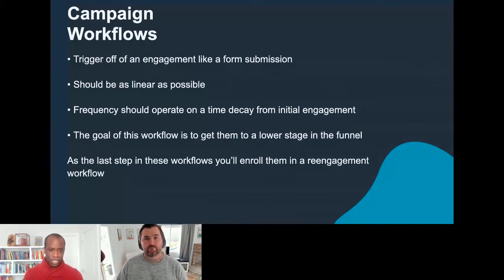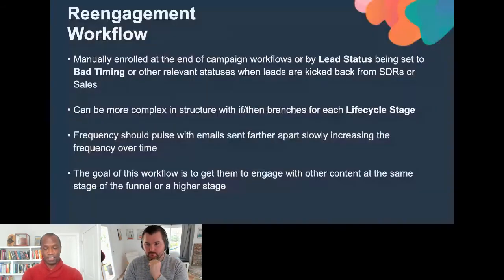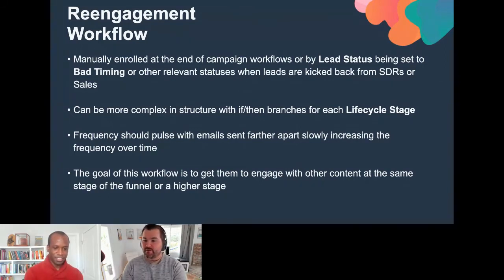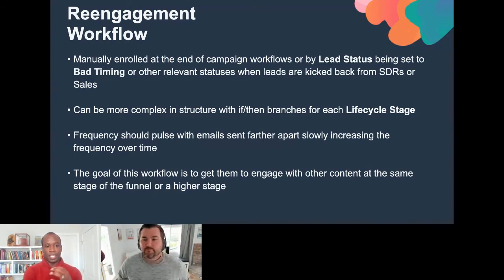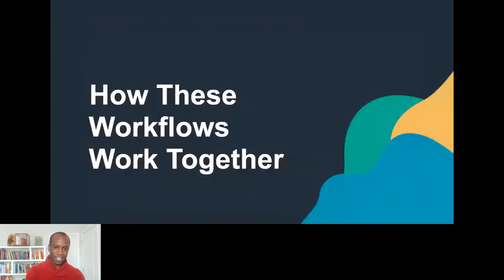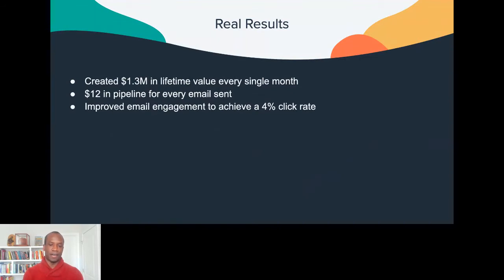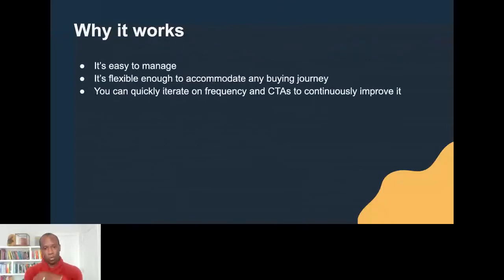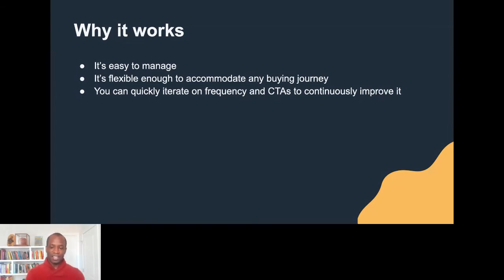Keep Inbound Leads Engaged with a Continuous Cycle of Lead Nurturing Workflows [WAHUG]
This video will show you, a quick introduction to workflows, the two types of lead nurturing workflows you need, how these workflows work together, and how a cyclical system of lead nurturing drives growth.

Campaign Workflow
- Trigger off of an engagement like a form submission
- Should be as linear as possible
- Frequency should operate on a time decay from initial engagement
- The goal of this workflow is to get them to a lower stage in the funnel
- As the last step in these workflows, you’ll enroll them in a reengagement
workflow

Reengagement Workflow
- Manually enrolled at the end of campaign workflows or by Lead Status being set to
Bad Timing or other relevant statuses when leads are kicked back from SDRs or
Sales
- Can be more complex in structure with if/then branches for each Lifecycle Stage
- Frequency should pulse with emails sent farther apart slowly increasing the
frequency over time
- The goal of this workflow is to get them to engage with other content at the same
stage of the funnel or a higher stage

At Beacons Point we work and have worked with clients across all different industries, we have learned to adapt to new challenges in new verticals. Our team holds extensive knowledge about industry best practices with a combined 30+ years of marketing, sales, and customer service experience.